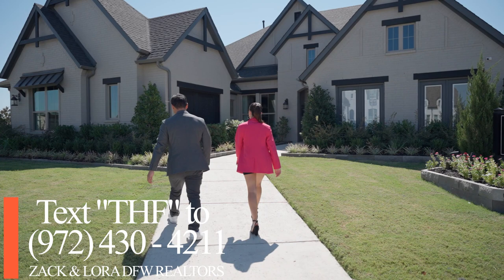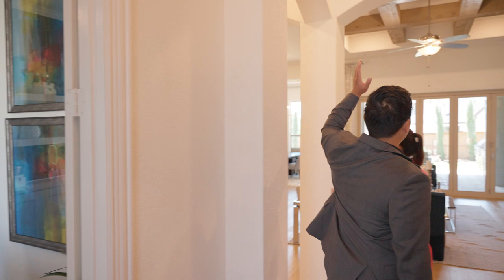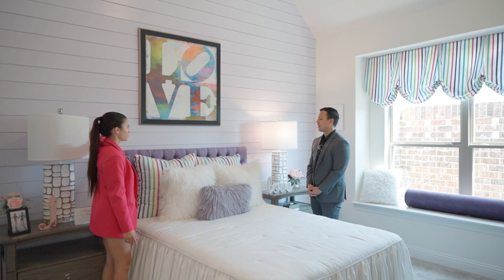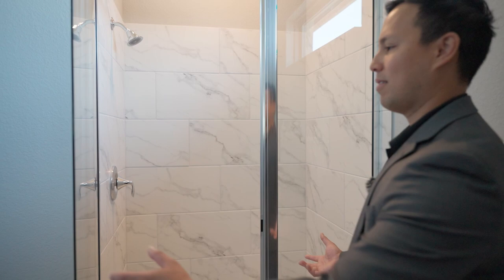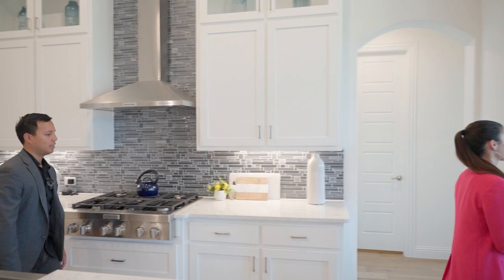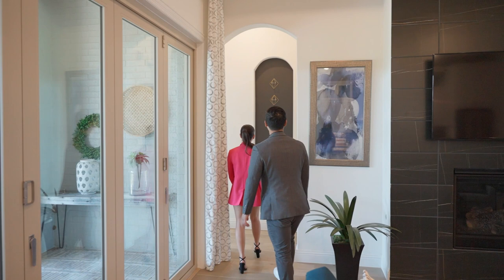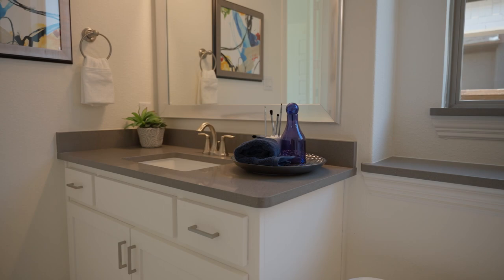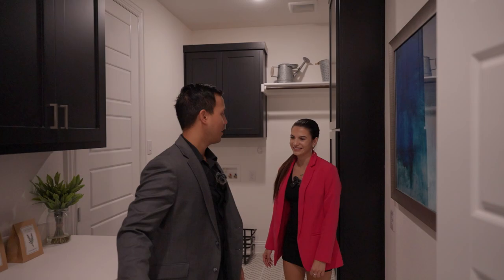COVENTRY HOMES Model Home Tour in Mustang Lakes | Living in Dallas Texas: Celina, Texas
Located in Celina, between Prosper and McKinney, the community is just a short drive from Hwy. 380, US 75-Central Expressway and the Dallas North Tollway.

Mustang Lakes boasts stunning natural beauty with more than 60 acres dedicated to open areas and features eight lakes, numerous creeks, and a canopy of native oak trees. Additional natural amenities include a 20-acre central park with trails, mature trees, a private lake and island. A 5-acre stocked lake with an island features a fishing deck and overlook, and nearly 10 miles of trails weave throughout the community. On-site amenities include resort-style swimming pools and cabanas, a state-of-the-art fitness center, amphitheater, competition tennis courts, and playground. Coventry Homes in this community builds from $480,000 for their smaller home sites, and $810,000 on their larger home sites.

If you are interested in a preview, want to up to date availability of this community by Coventry Homes or any other builder in Dallas/Fort Worth, Texas - Call or Text: Zack Or Lora
We work closely with this builder and will have happy to provide all the most current information!

Home Shown Specs: 3-6 Bedrooms, 3-5 Bathrooms, 2 Car Garage
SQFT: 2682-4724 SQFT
Community Starting Price: $410,000 & $810,000
Home Shown Starting Price: $879,990
Tour By:
Zack Srisauy (DRE# 0748301)
Lora Karacic (DRE# 0758562)

If you're thinking of moving to the Dallas/Fort Worth area, you're in the right place. On this channel, we tour all the new and upcoming homes in the DFW area, so you have exclusive opportunities to see and own your dream home in Texas.